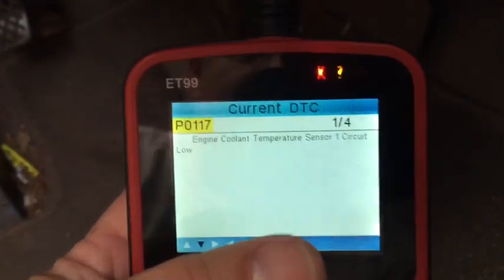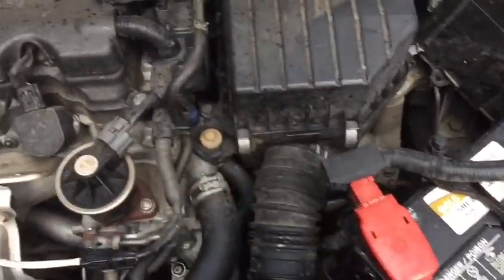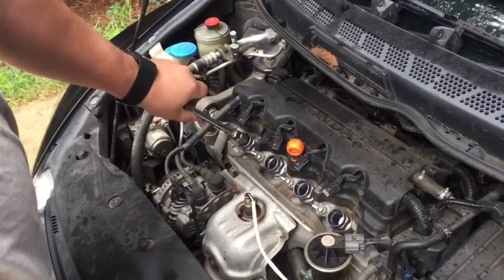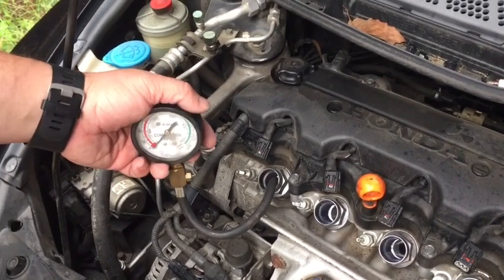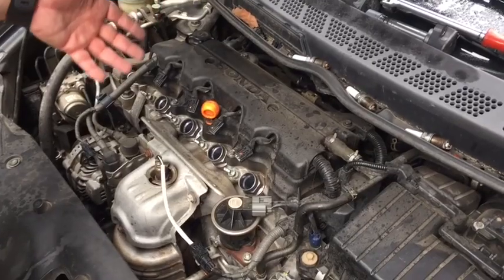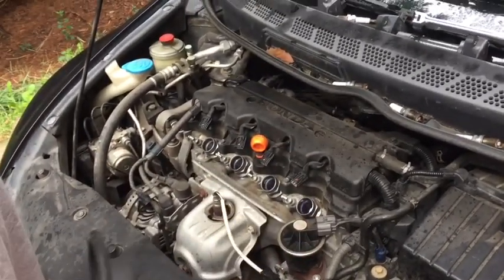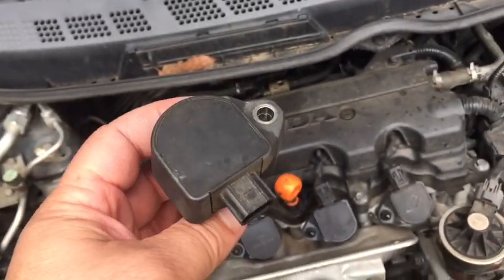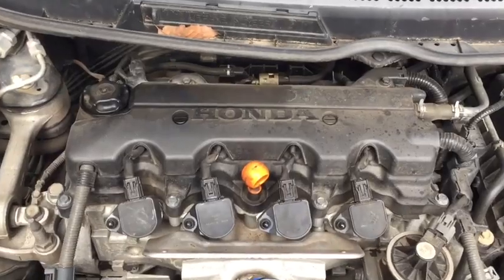Honda Civic p0300, p0302, p0303 diagnosed and repaired including compression test and spark plugs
Compression test, replace spark plugs, diagnose and replace bad coil. Tune up 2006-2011 Honda Civic